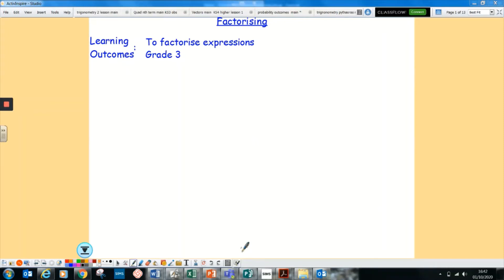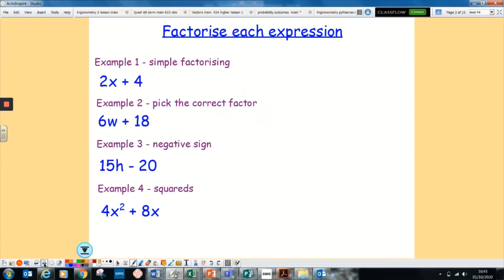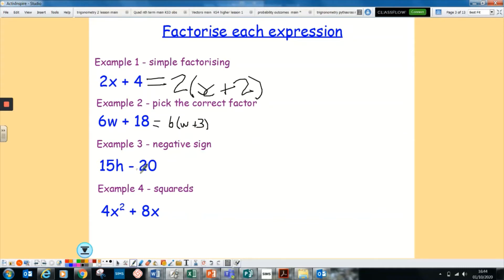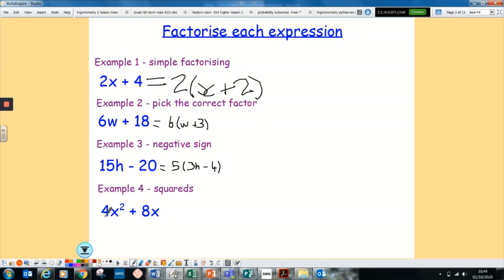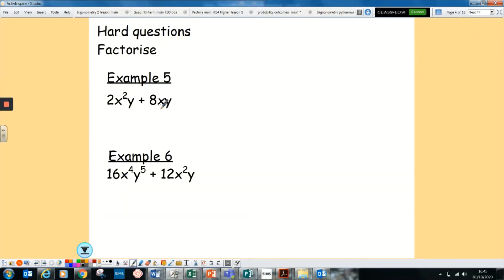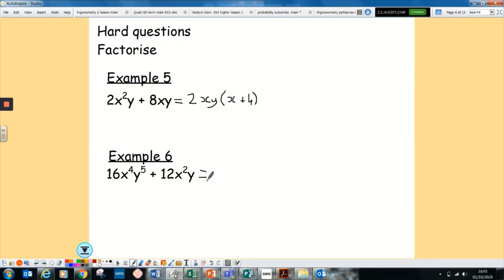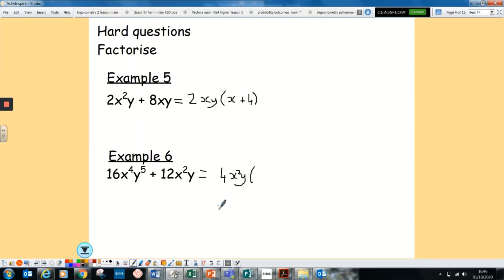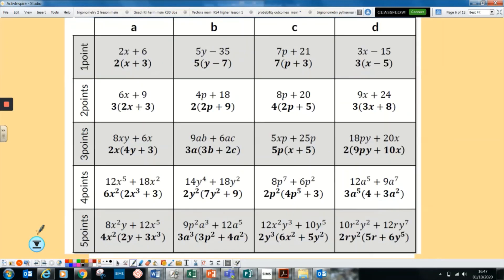Factorising a single bracket | The Bolsover School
Factorising a single bracket
The Bolsover School
Part of Redhill Academy Trust